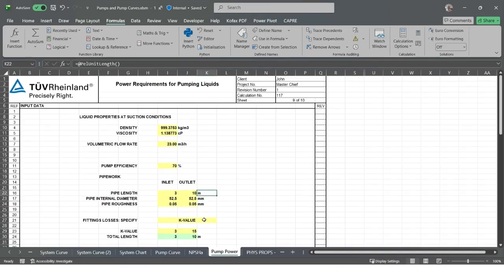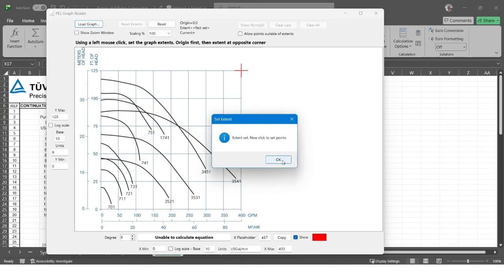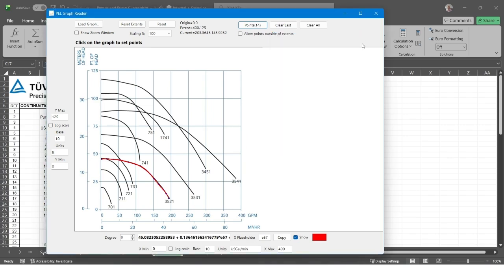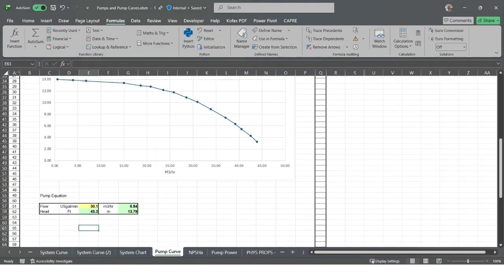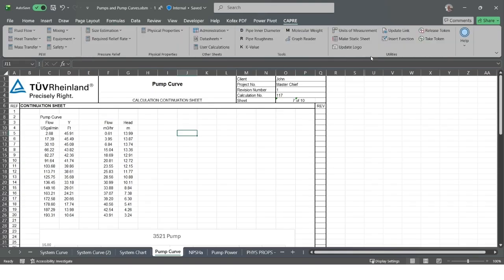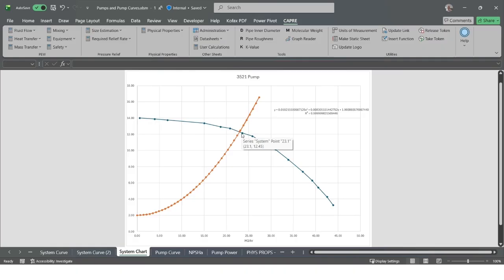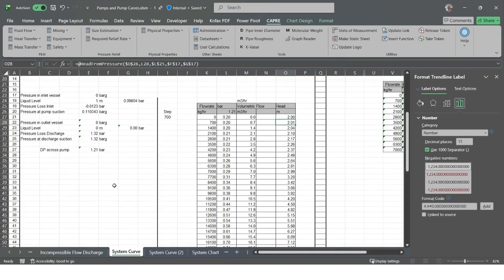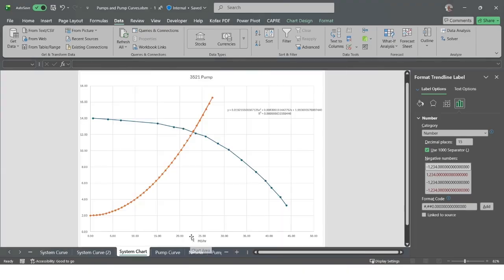Pumps in PEL (Part 3) - Pump Curves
Pumps in PEL (Part 3) - Pump Curves (Tutorial)